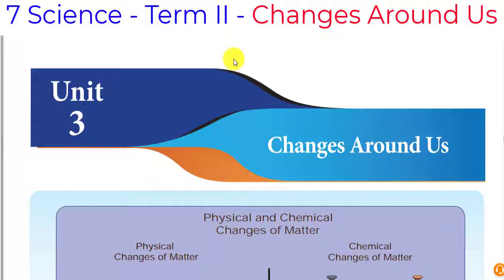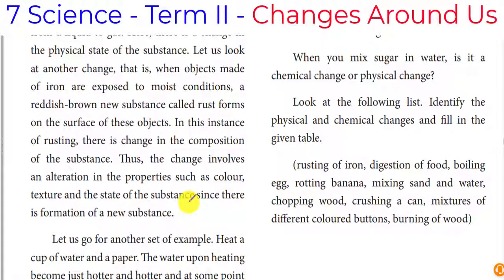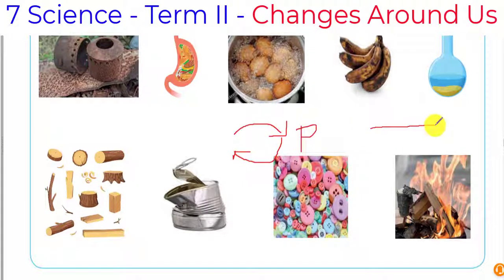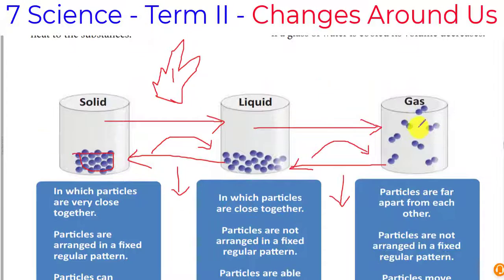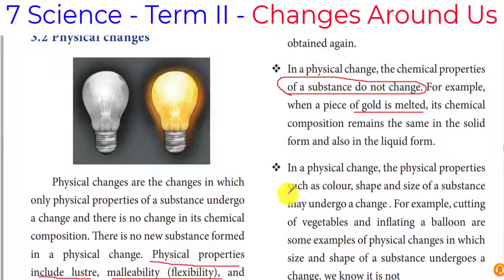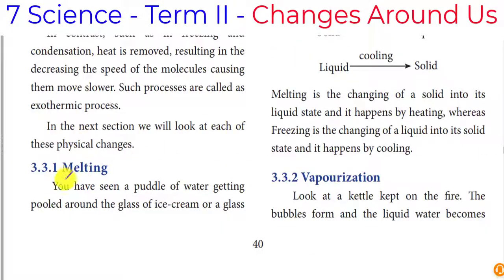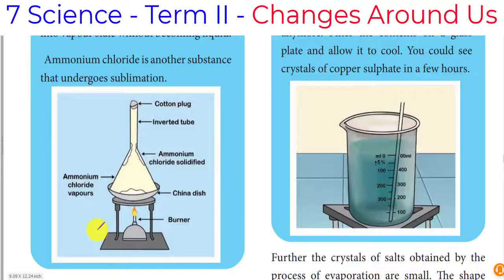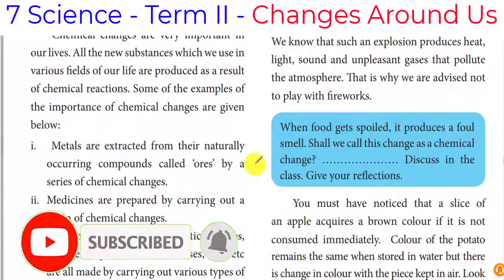7 Science Term II Changes Around us - Physical Changes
7 Science Term II Changes Around us - Physical Changes

Physical changes
Effect of Heat